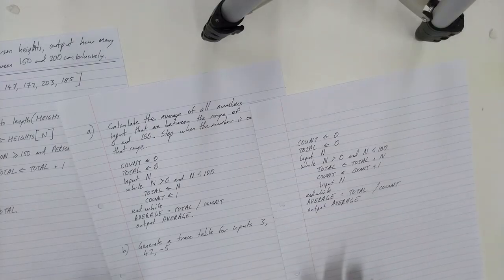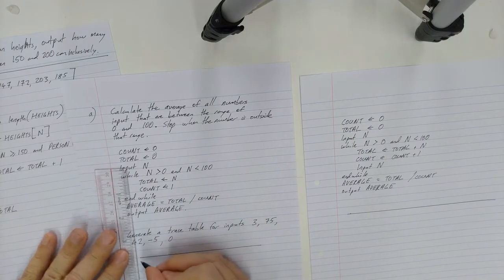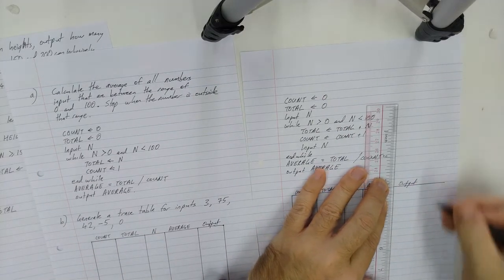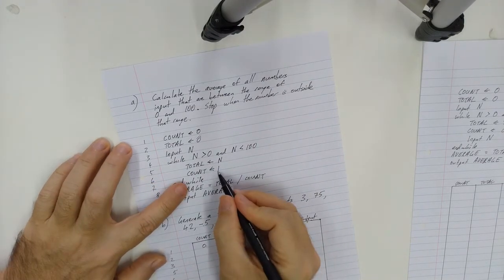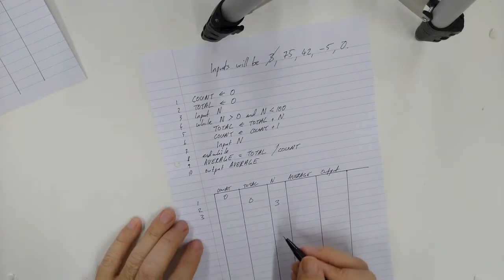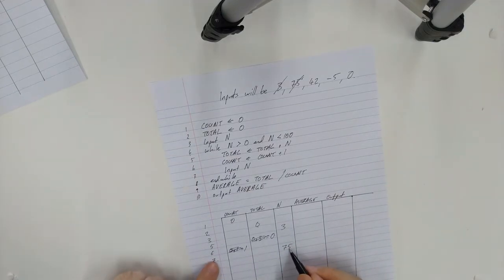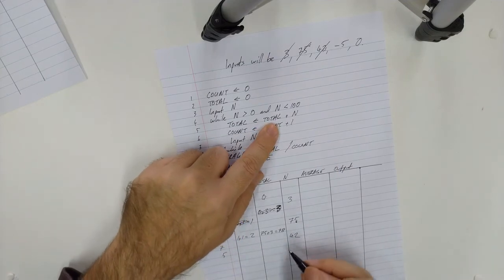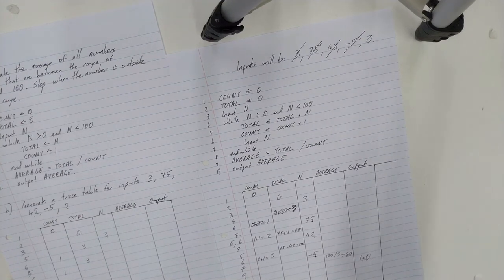Algorithm design: Pseudo code and trace tables part 3